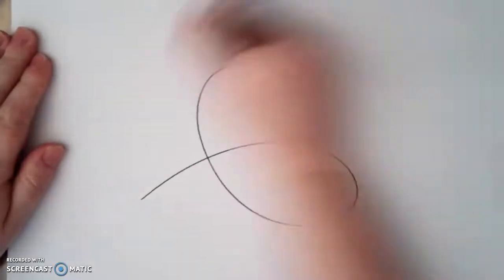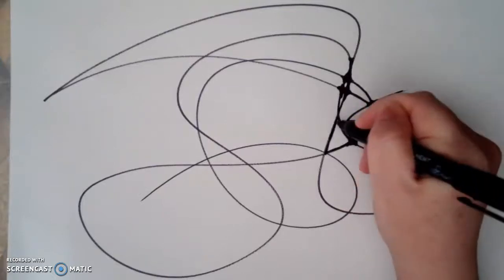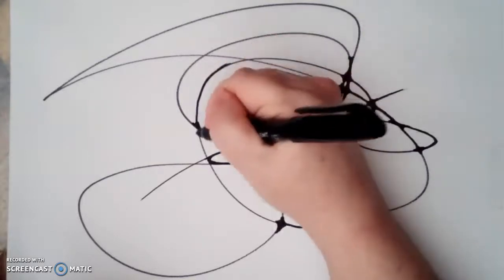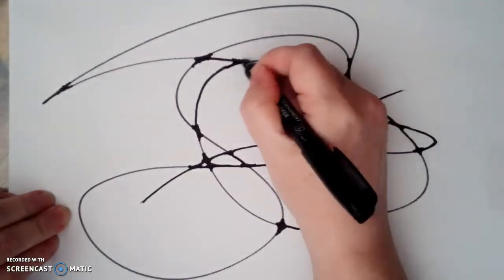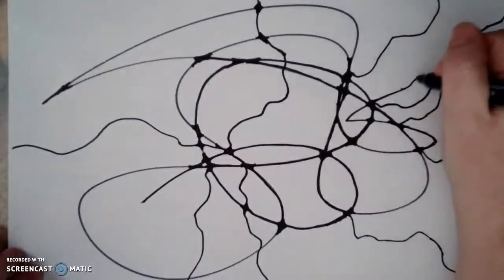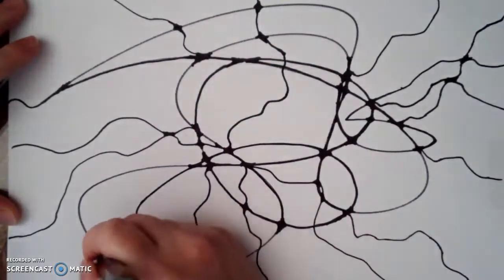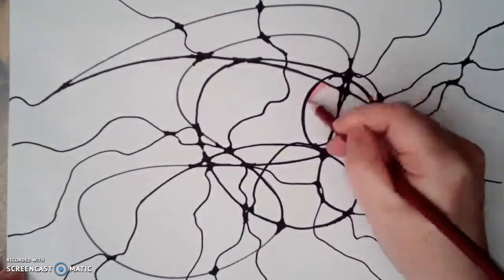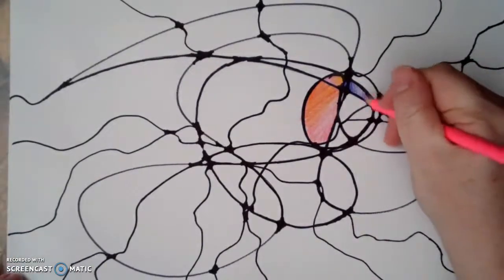Scribble Art! Relieve Some Stress!